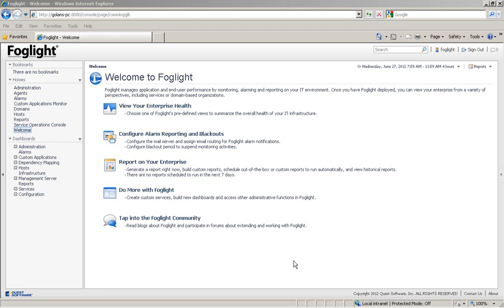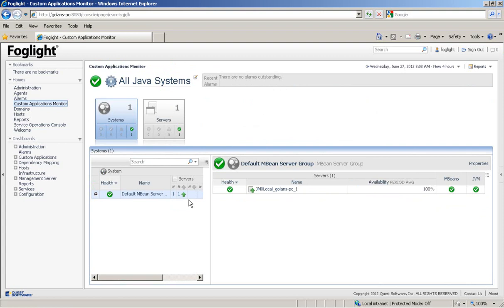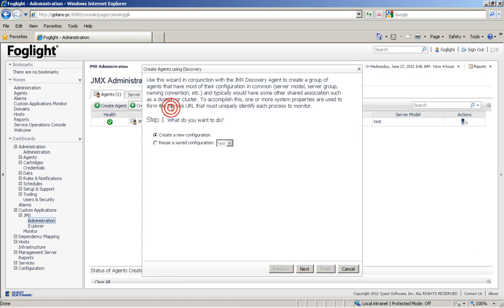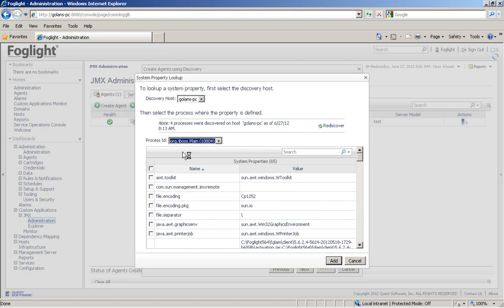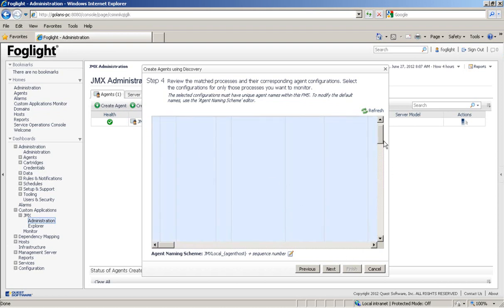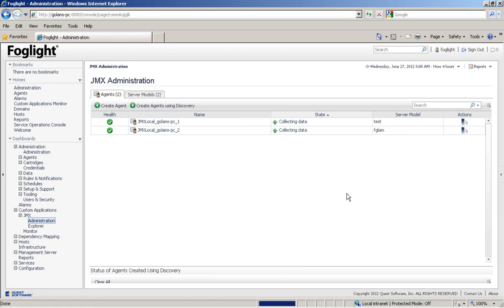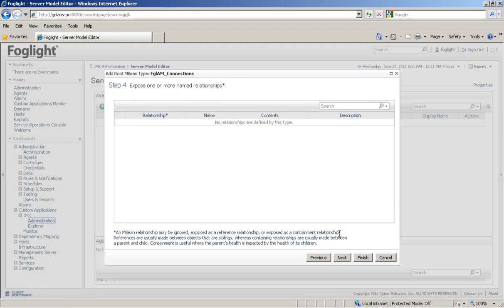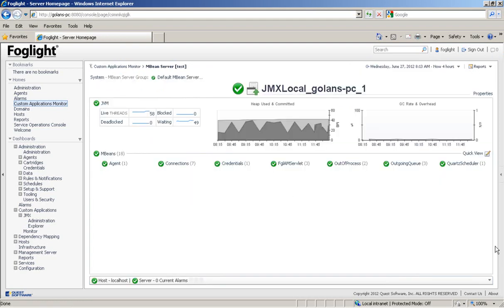Foglight - Using JMX discovery to monitor a Java process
Video blog describing how to use JMX discovery to monitor a Java process with Foglight